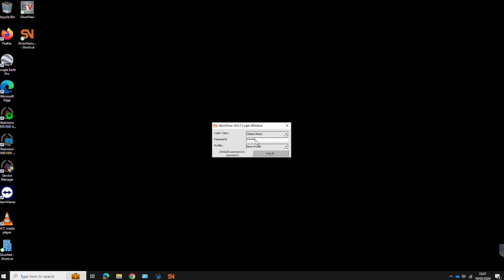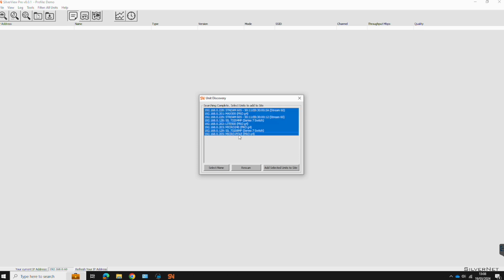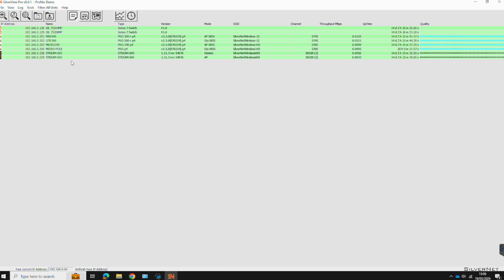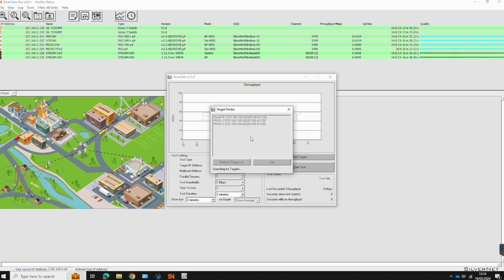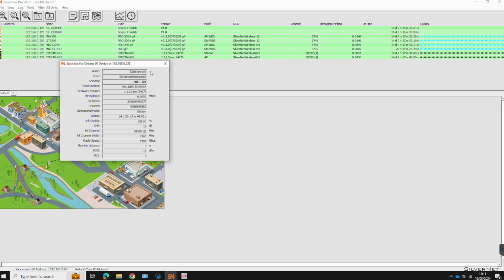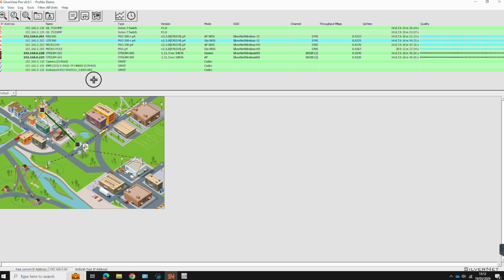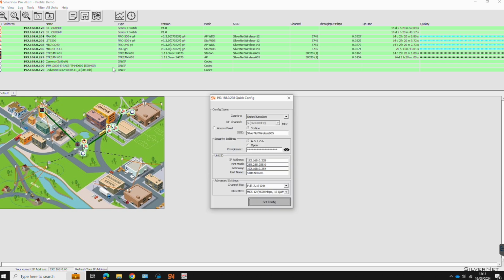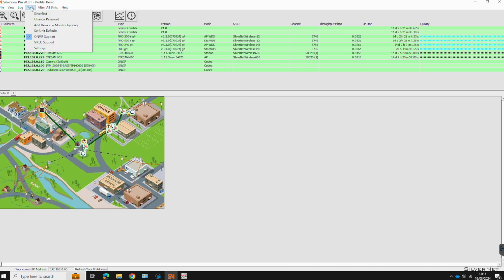SilverView 801 Demonstration and walkthrough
A walk through video intended to help users navigate the feature of our NMS SilverView.

In today's interconnected world, having a reliable and efficient network is essential for businesses of all sizes. SilverNet is proud to introduce SilverView 8.1.6, a powerful network management software designed to streamline your network operations and provide you with valuable insights.